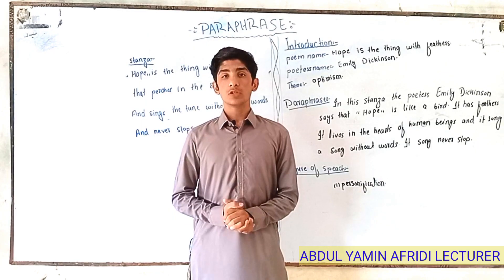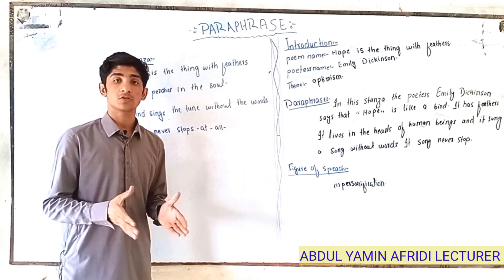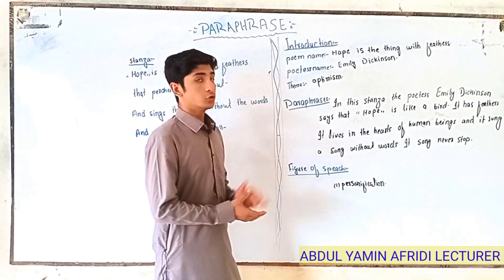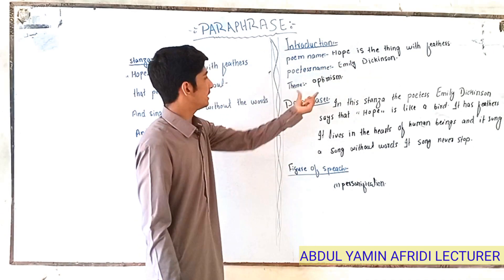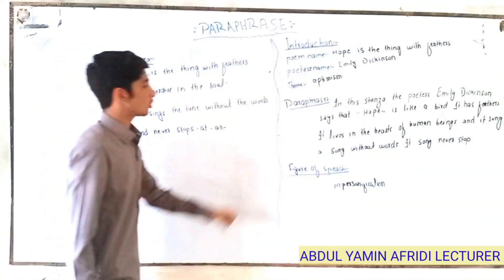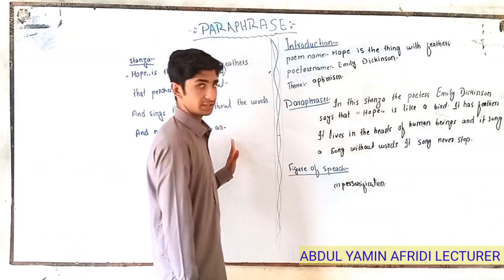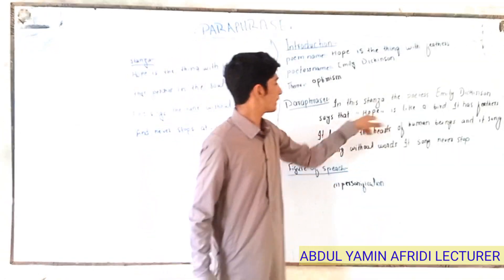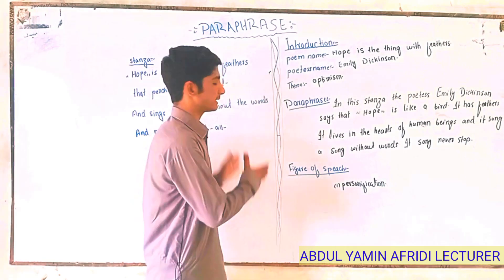How to do paraphrasing with the help of simple techniques